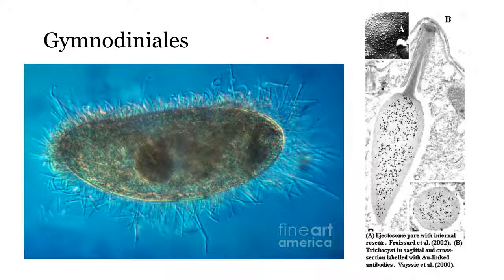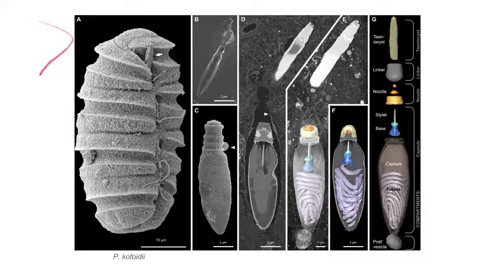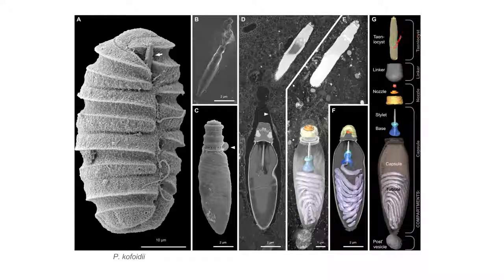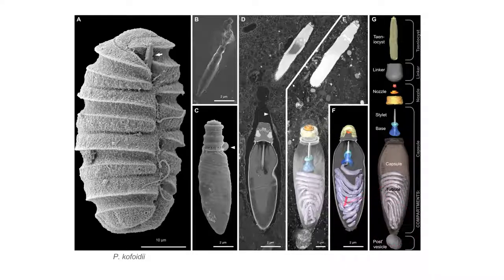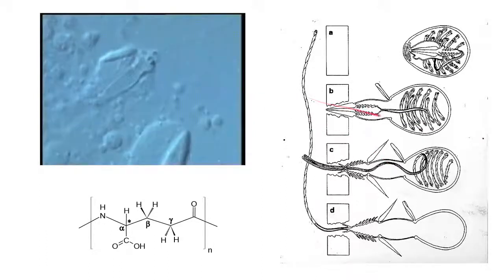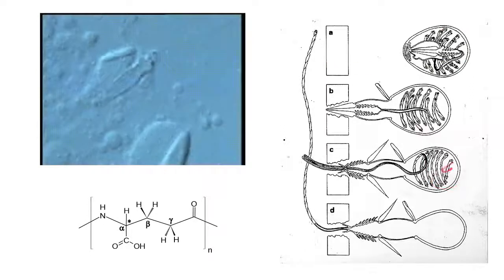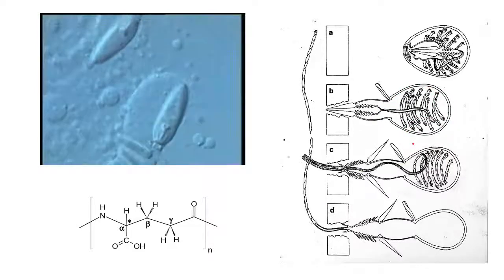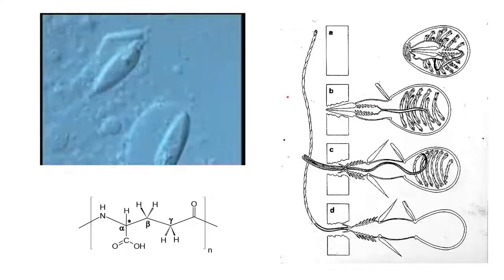Dinoflagellates - Nematocysts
Quick video on the stinging organelles of some dinoflagellates